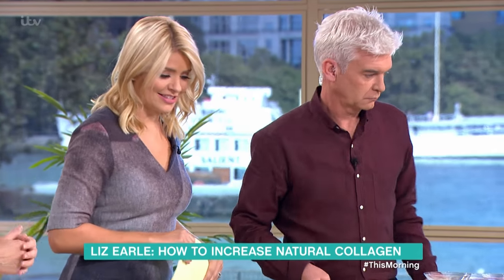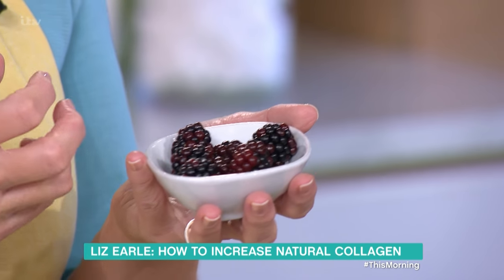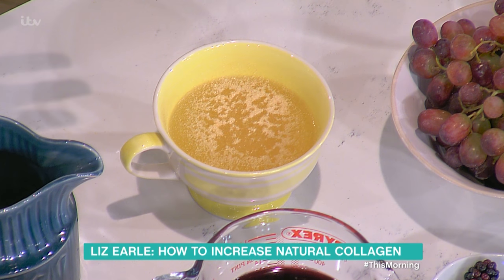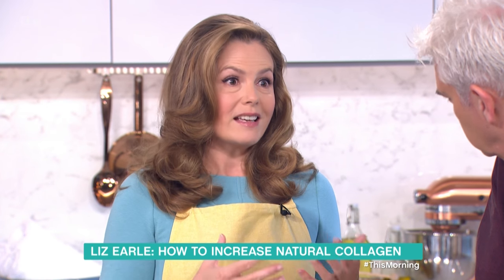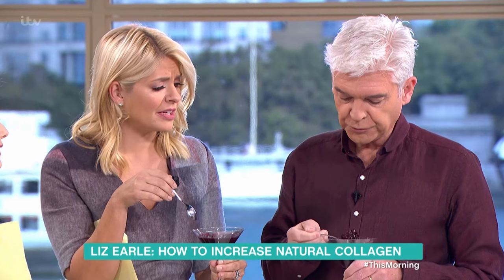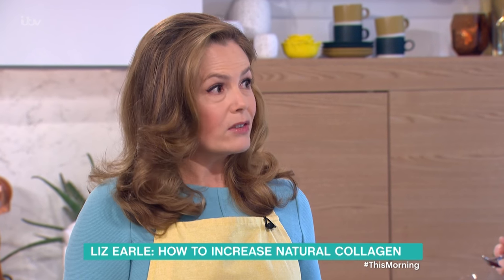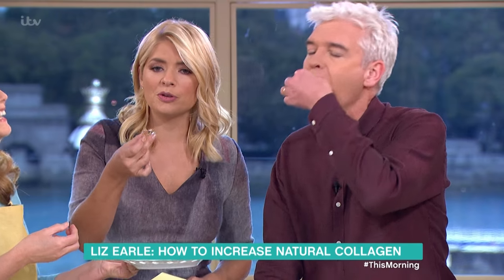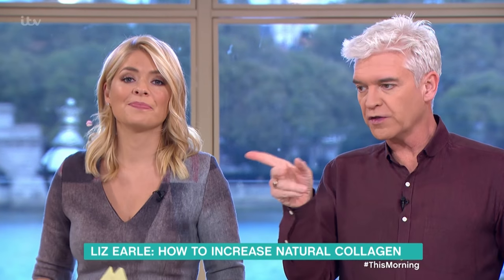Liz Earle's Natural Collagen - Fruit Jelly | This Morning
Liz is here with some beauty broths to enhance the collagen levels - much less painful than facing the cosmetic needle.